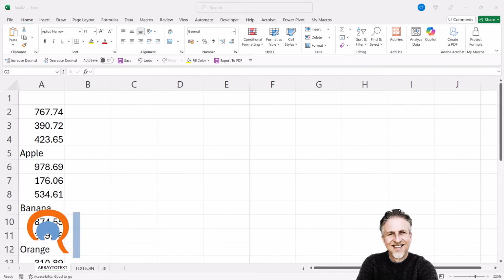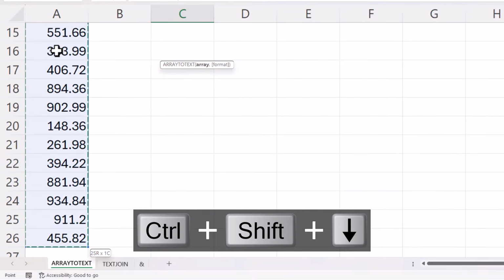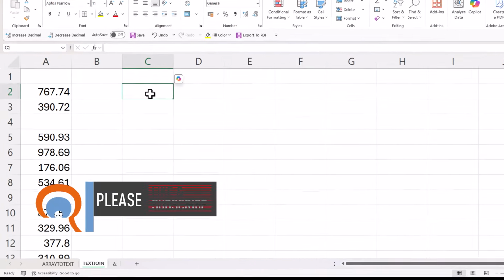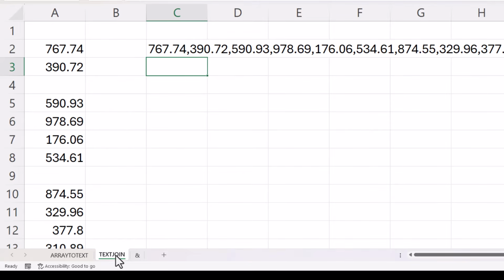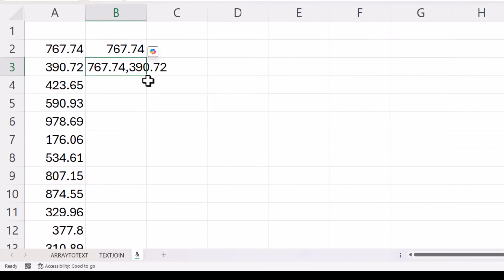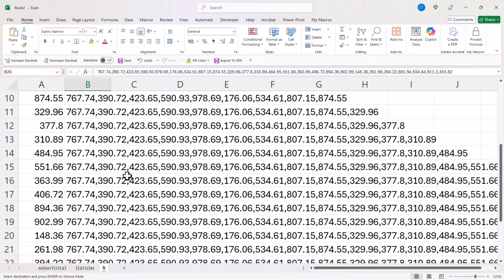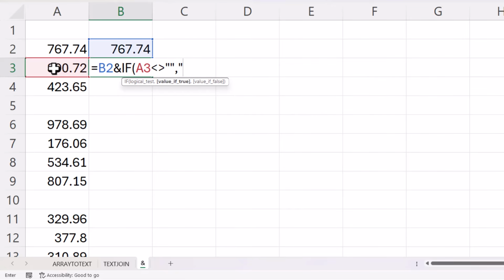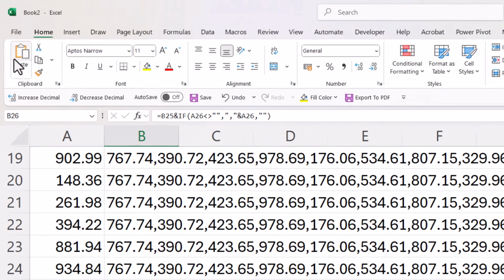Convert Column to Comma Separated List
📽️ In this Microsoft Excel video tutorial I demonstrate how to convert a column to a comma separated list.  The way you do this depends on the version of Excel you use.  The more recent the version, the easier it is.

🕰️ Timestamps
00:00 Introduction
00:16 Method 1: ARRAYTOTEXT
01:07 Method 2: TEXTJOIN
01:59 Method 3: Works in any version